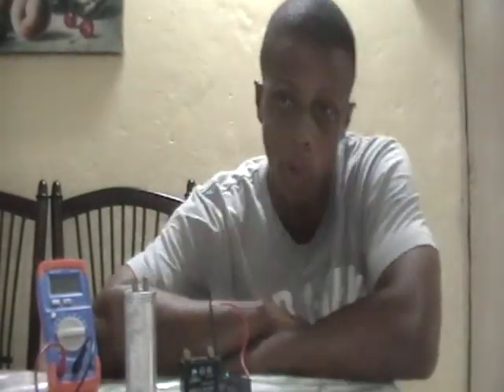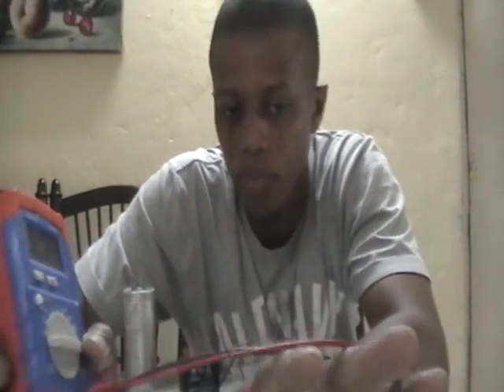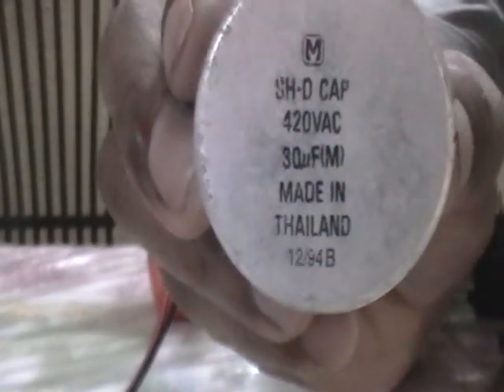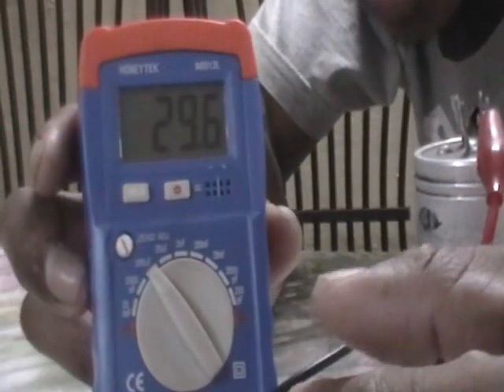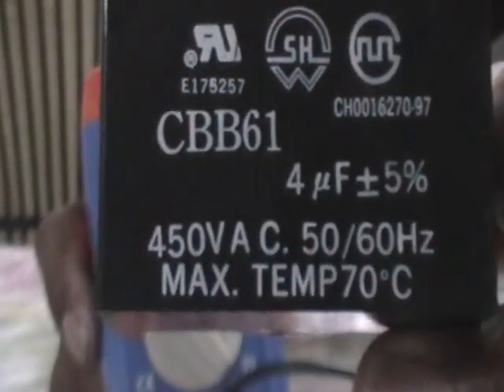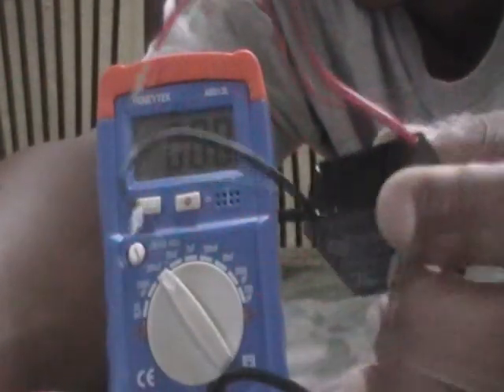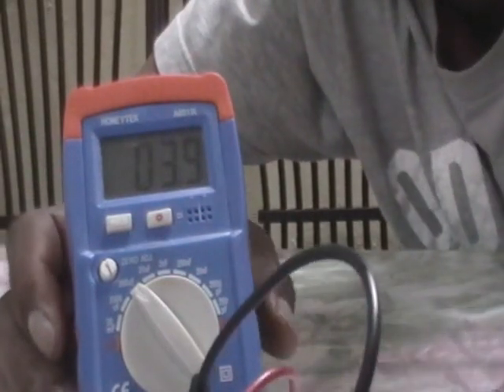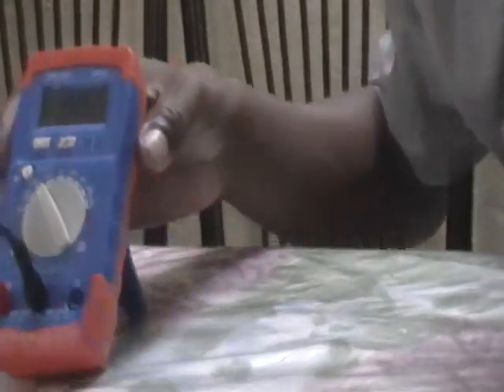How to test a run capacitor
How to test your run capacitors with a capacitance meter.